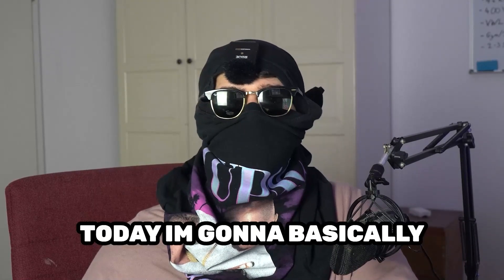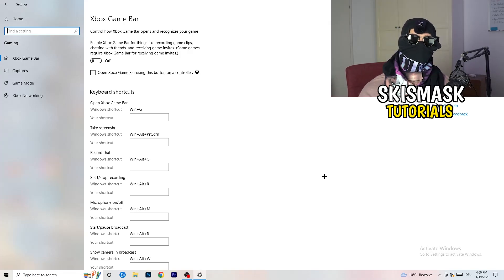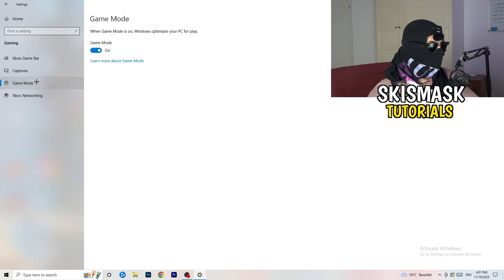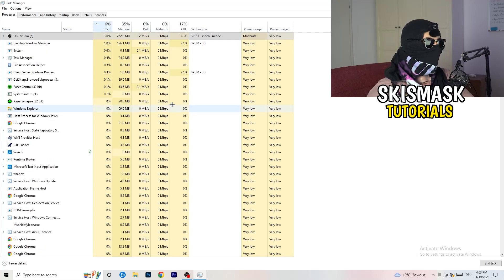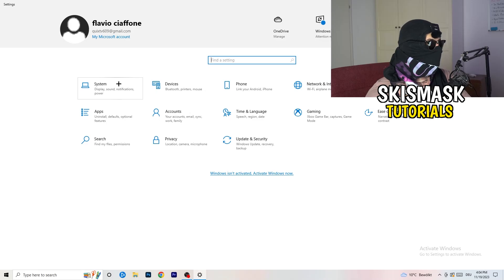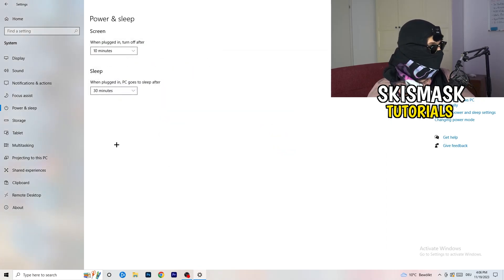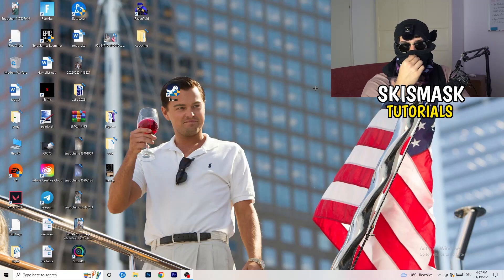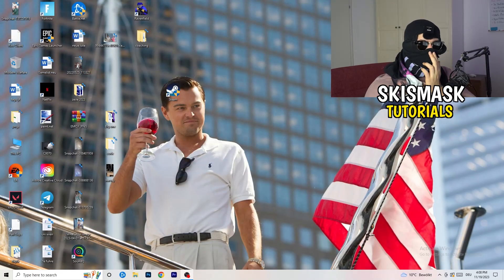How To Fix Battlefield 4 Fps Drops & Stutters (EASY)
Fix Battlefield 4 fps stutters,
Fix Battlefield 4 fps drops 2023,
Fix Battlefield 4 fps drops pc,
Fix Battlefield 4 fps drops,
Fix fps drops Battlefield 4,
Fix Battlefield 4 low fps
Battlefield 4 frame drops after update,
How to fix fps stutters in Battlefield 4,
Battlefield 4 fps drops when moving mouse,
Battlefield 4 fps boost low end pc,
Battlefield 4 fix lag,
How to fix lag Battlefield 4,
Battlefield 4 frame drops,
Battlefield 4 stuttering high end pc,
Battlefield 4 fps drops on good pc,
How to fix stutters Battlefield 4,